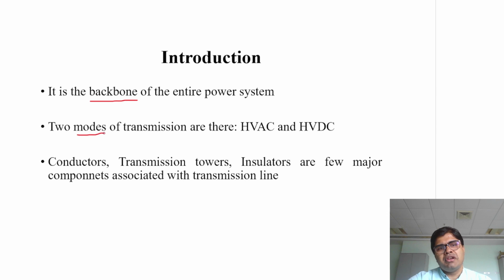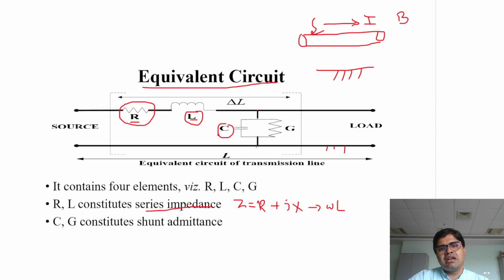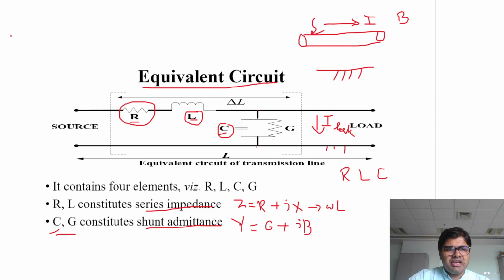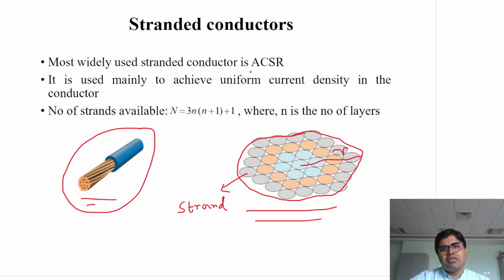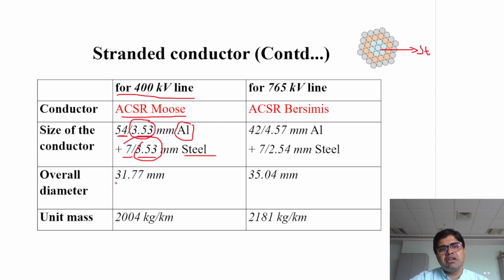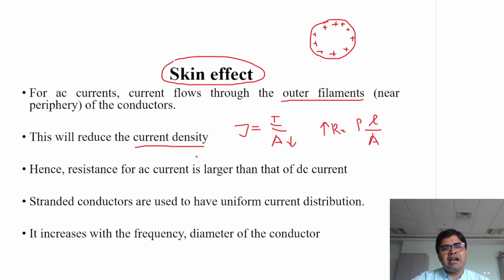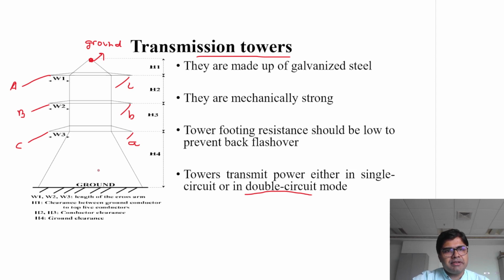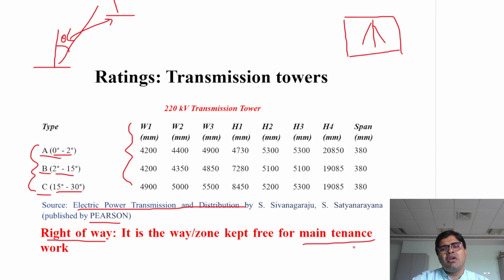Lecture 2: Transmission Line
This video explain different design aspects of Transmission Lines and its componetns